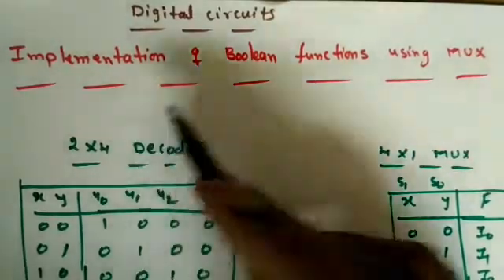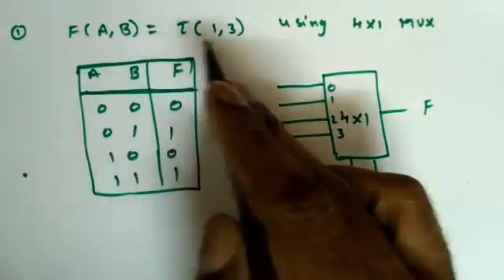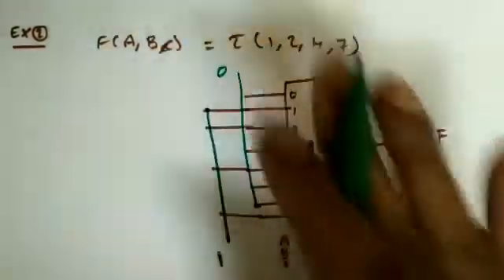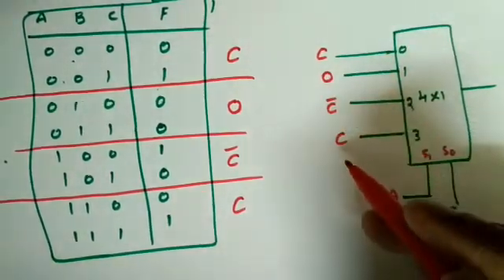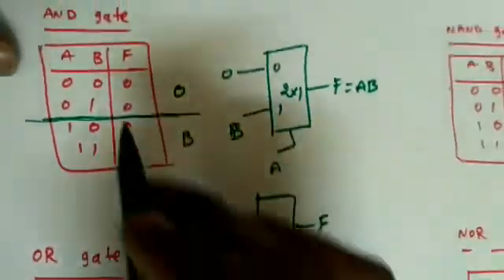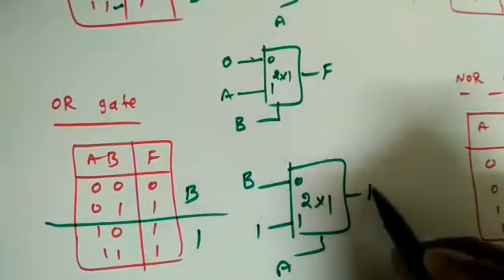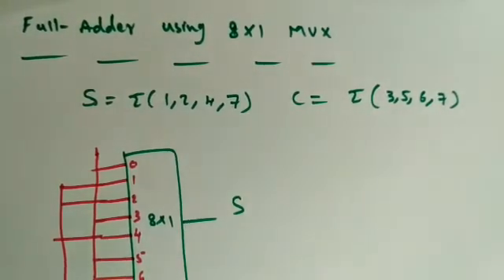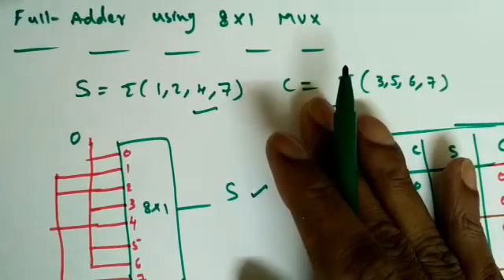Digital Circuits Lecture-44(B): Implementation of Boolean function using multiplexers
In this lecture, i discussed how to implement Boolean functions using multiplexer. and also shown how to implement all logic gates using 2 by 1 multiplexer.